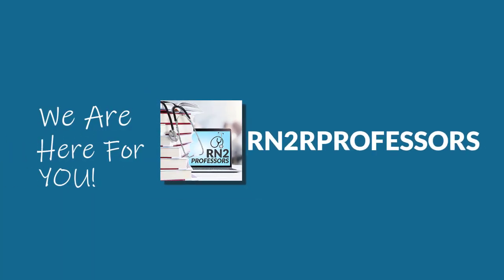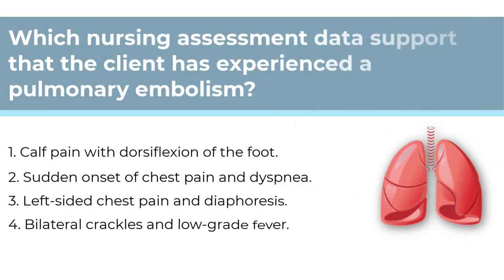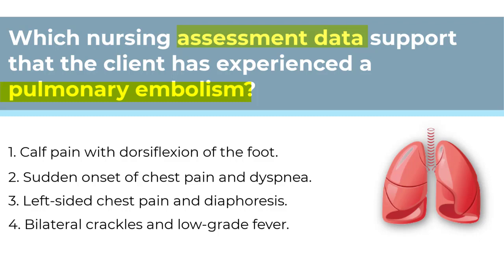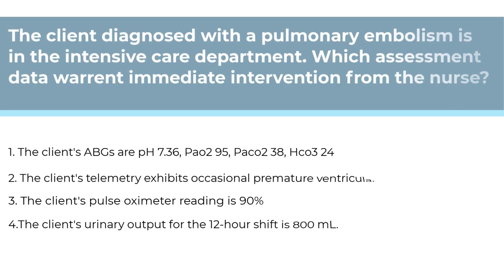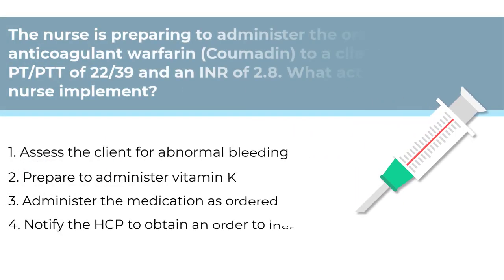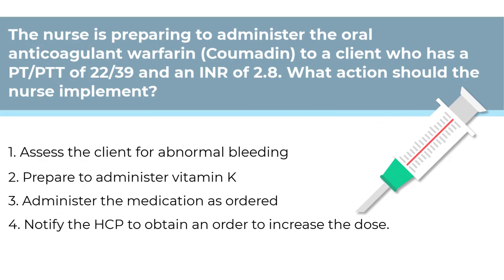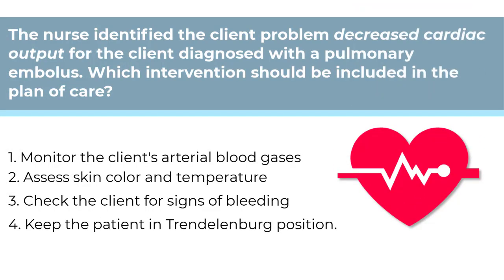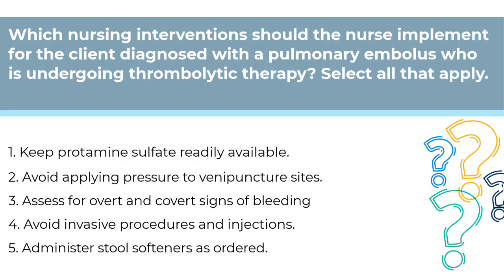Pulmonary Embolism NCLEX Questions: What You NEED to Know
🚨 Are you ready for Pulmonary Embolism NCLEX questions? 🚨 This video provides a comprehensive review of PE-related NCLEX questions with expert rationale & test-taking strategies, helping you feel confident on exam day! 🫁💨

🌟 What You'll Learn in This Video:
✔️ Pulmonary Embolism NCLEX questions & rationales
✔️ Key test-taking strategies for respiratory disorders
✔️ How to analyze & answer NCLEX questions effectively

📌 NCLEX Review Resources:
💡 Love the questions in this video? Get more from Davis's NCLEX & Success Series:
🔗 NCLEX Review Books
✅ Save 20% with Code: DAVIS20

✨ Follow RN2Professors for More Study Tips & Freebies!

💬 Have NCLEX Questions? Drop them in the comments below! ⬇️ Let's get you exam-ready! 🎓